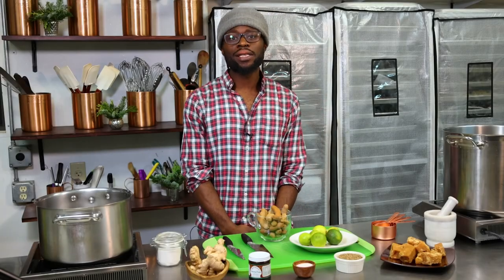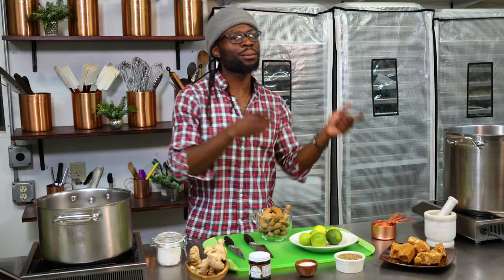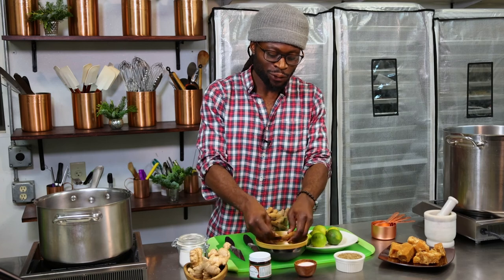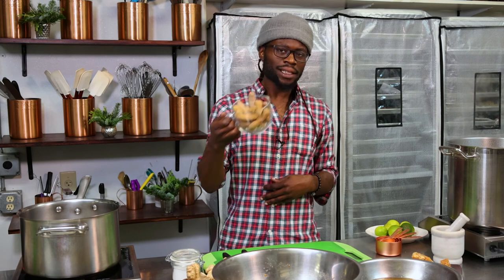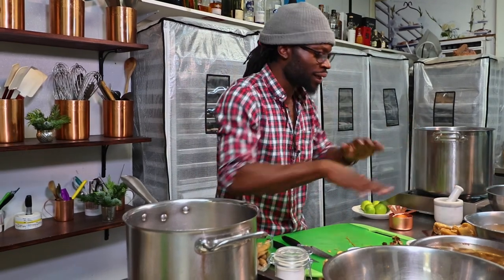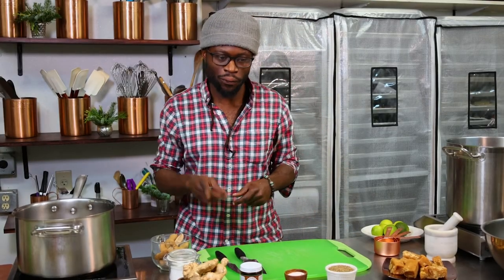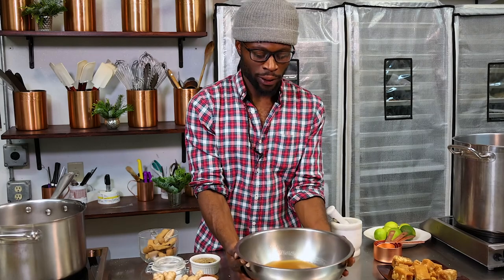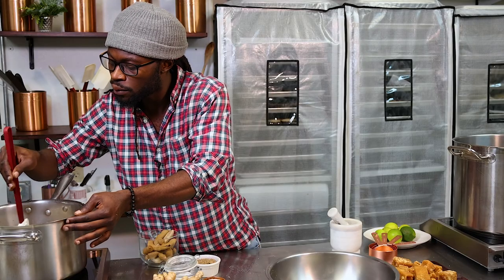3 Tamarind Juice Recipes: 1) Caribbean, 2) India and 3) Vietnam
Making Tamarind Juice from the Caribbean, India and Vietnam. Delicious. Fun. Refreshing.